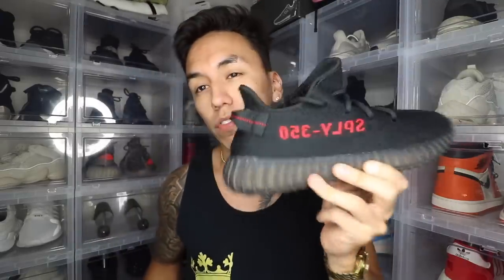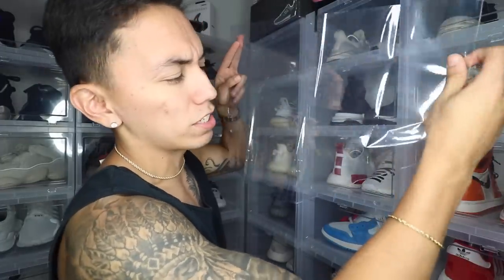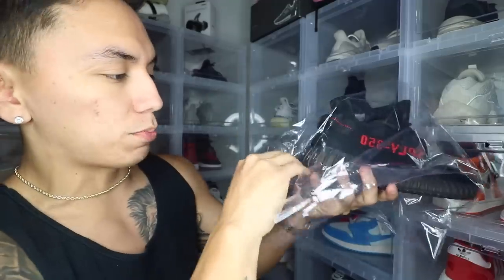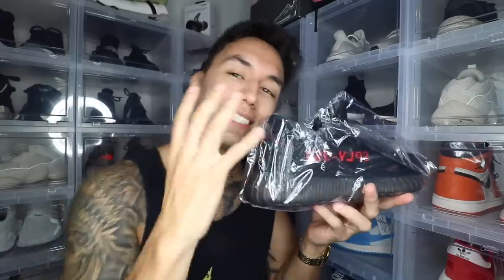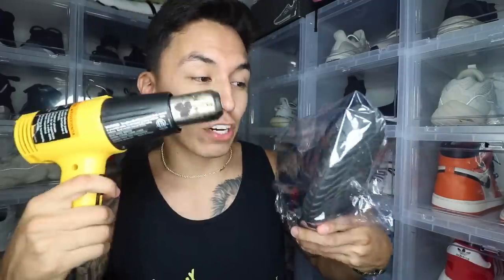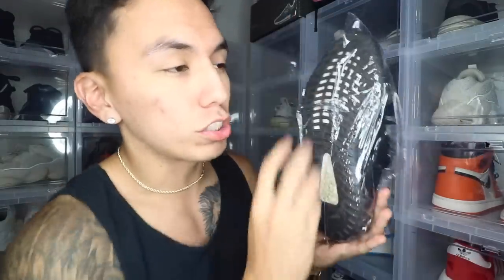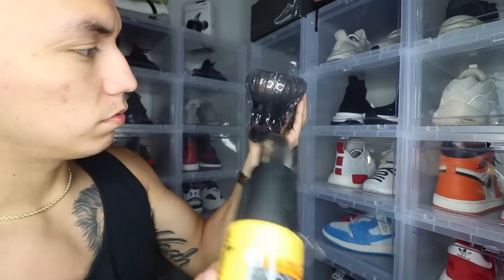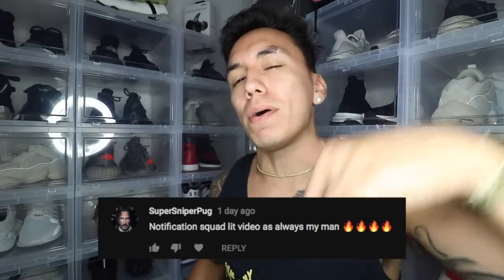HOW TO PROPERLY WRAP YOUR SNEAKERS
SNEAKER SHRINK WRAP BAGS

-MY LINKS-
MY KNIFE